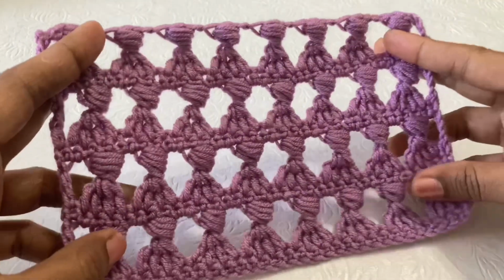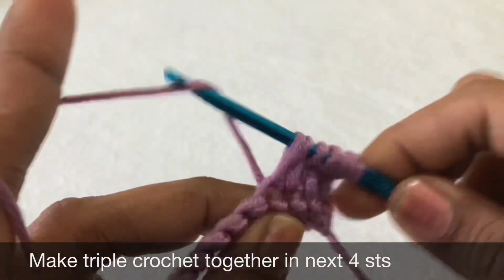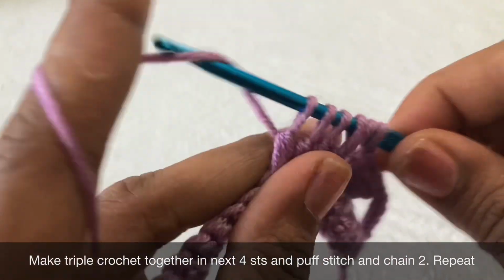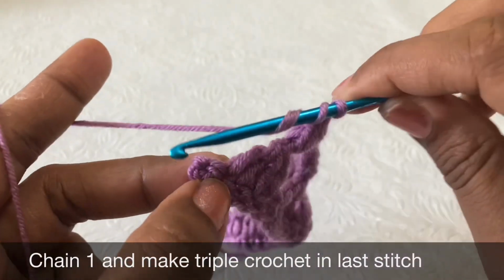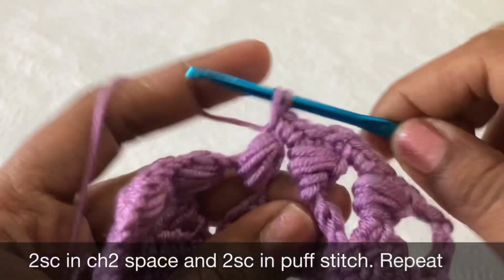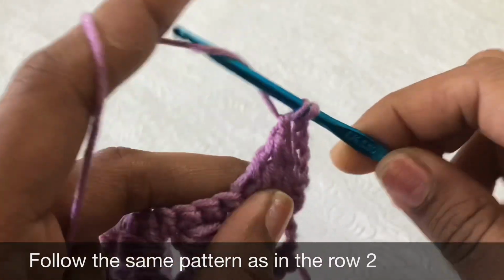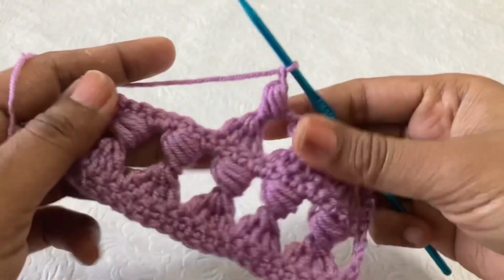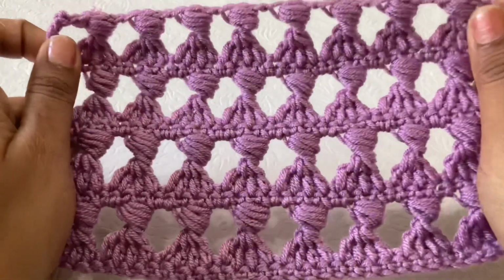3 best summer project stitches | crochet shawl / scarf stitch | crochet easy and unique stitch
Facebook Page Name - CREATIVE CROCHETING